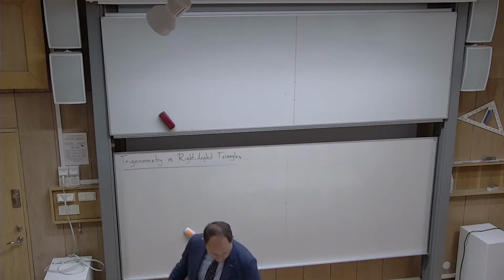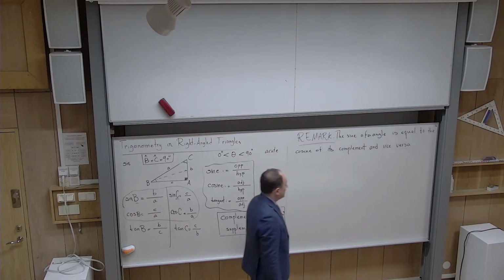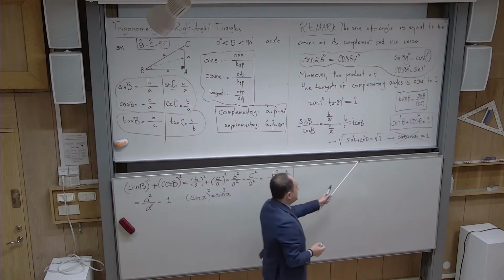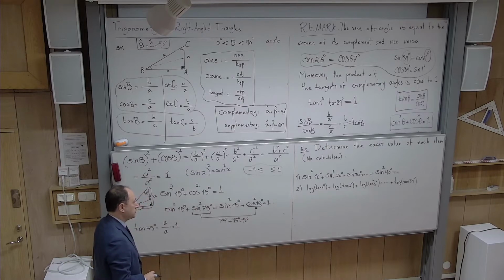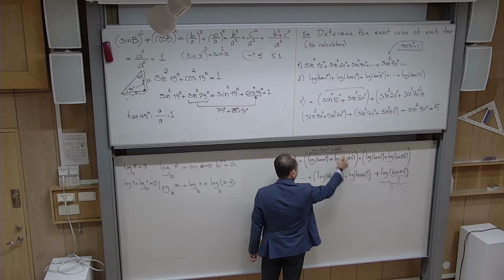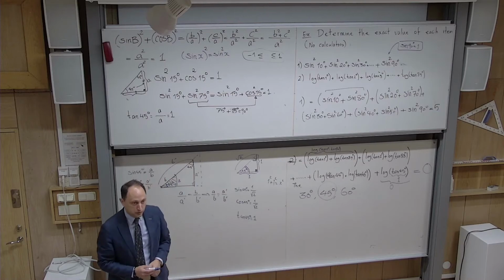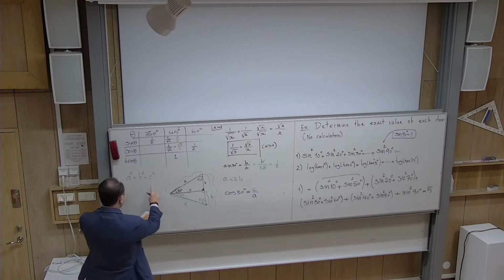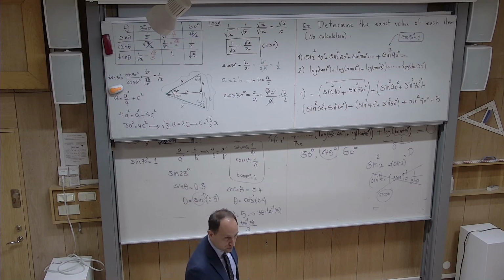Matematik 4, Trigonometry, Trigonometry in Right-Angled Triangles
In this video, I review trigonometry in right-angled triangles and present some examples in this regard.